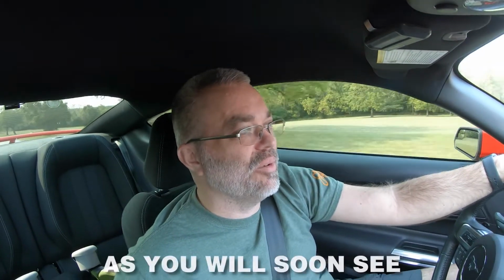Edelbrock 2650 Boosted Coyote vs R1 Bike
Down in Mexico... I was challenged by a few of the bikes.  I finally agreed to race a "Stock R1". This was not how this race was supposed to go down.  I should have made a test pass before agreeing to this one.  Lesson learned.